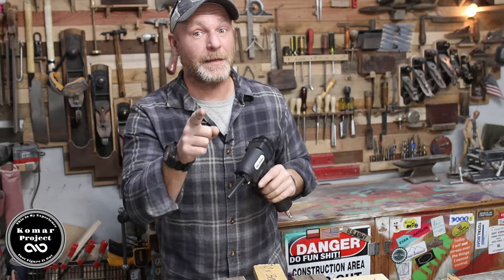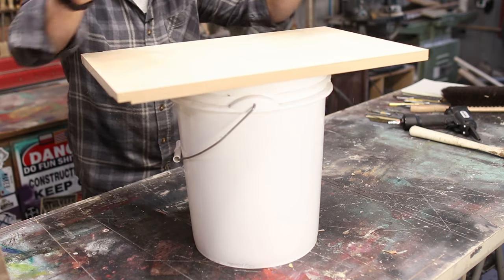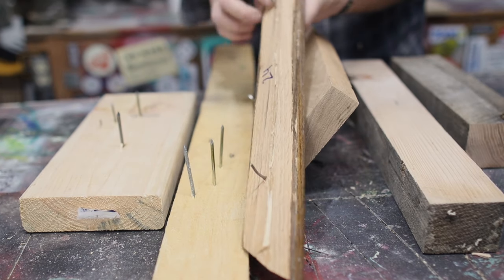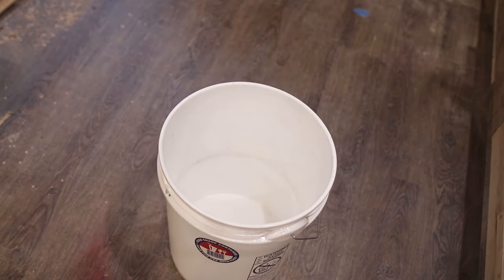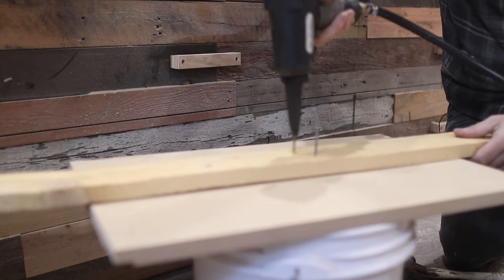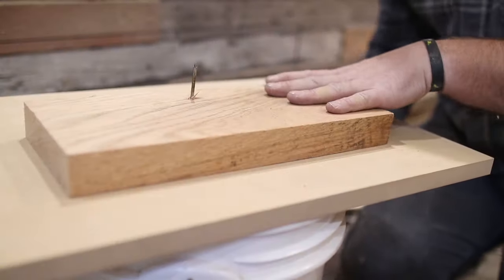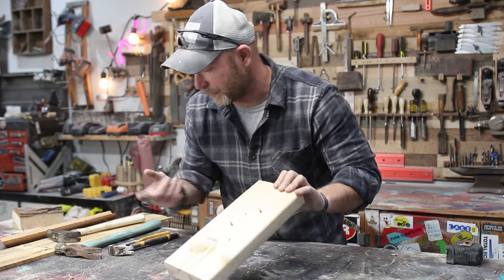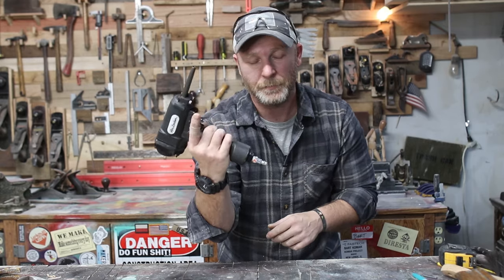How to Remove Nails form old wood ||| Best Nail Removal Tool On the Market!!! AirLocker AP700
In this video we talk about the pneumatic Nail Remover by Airlocker AP700 and we go through the process of removing different types of nails from multiple wood species.  I would a lot with reclaimed lumber and this nail remover is by far the fastest way of removing old nails.  Hope you guys get a chance to pic one up you will no be disappointed.

This video is not sponsored and I purchased my own Air Locker.

AirLocker Nail Removal Gun – Air Locker

Other Cool Tools I like

Pallet Buster
Pin Nailer
Fencing Pliers
My Compressor California Compressor